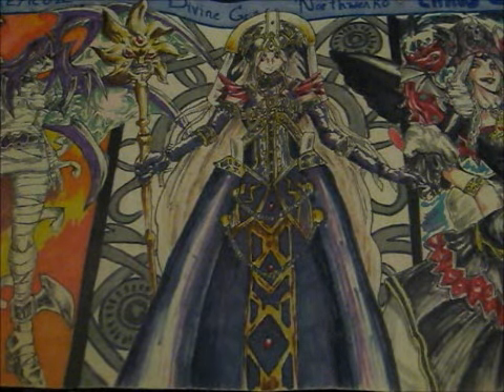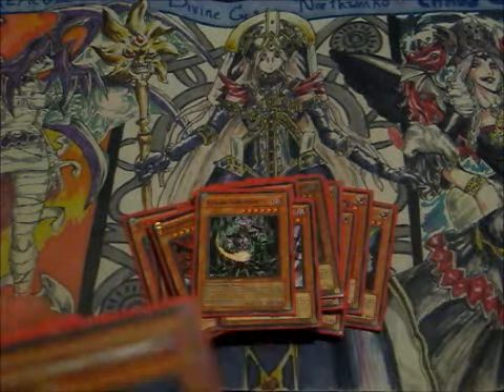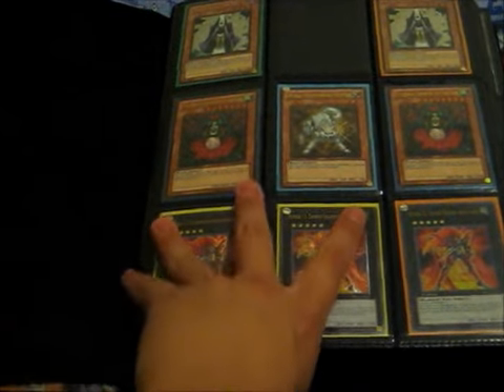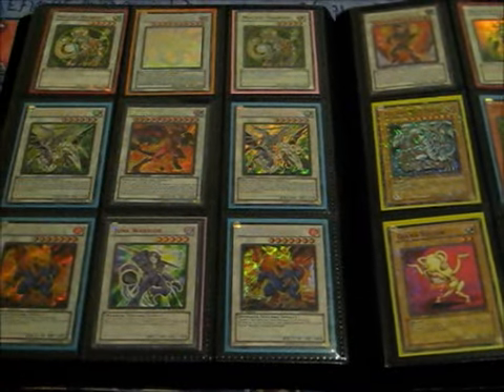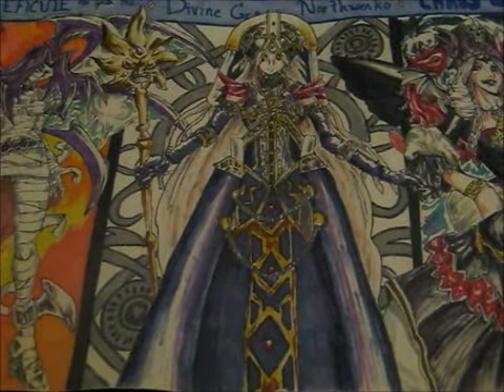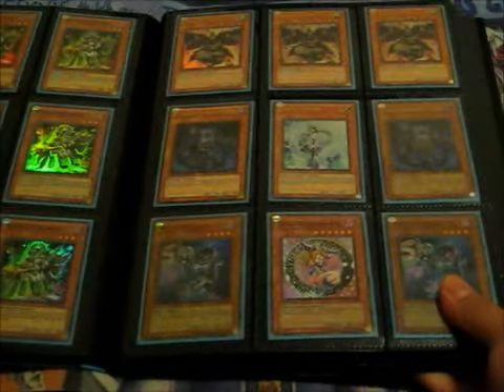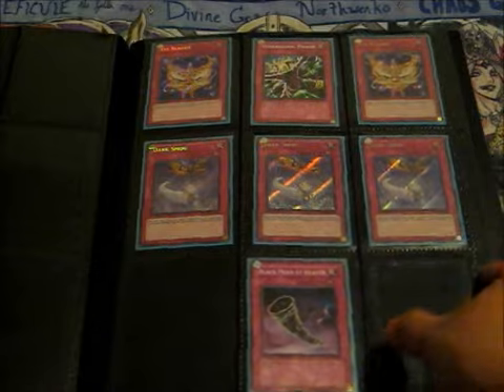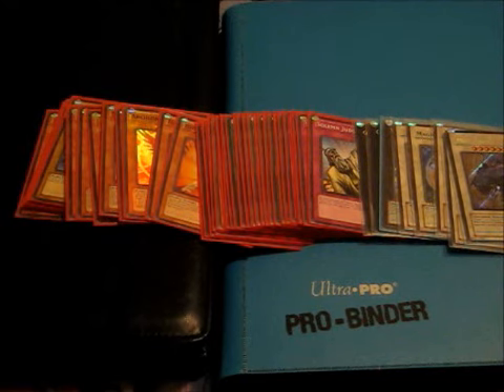Updated Yu-gi-oh Trade/Sell Binder 2/5/2012 + Budget Agent Deck for Sale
Giants won the super bowl, pretty sweet haha.
All Binder will be uploaded on cactuarnoob100, check out rexpa925 for all other yugioh related videos.

HIGH WANTS:
Money
Order of Chaos Holos (Message me what you have)
Wind up Shark
Wind up Rat
Wind up Rabbit
Gagaga Girl
Scrap Dragon
Evolzar Dolkka
Shooting Quasar Dragon
Stardust Dragon (ghost only)
Black Rose Dragon (any)
Glow Up Bulb
Brionac Dragon of the Ice Barrier
Wind up Zenmaines
Reborn Tengu
Trishula Dragon of the Ice Barrier
Wind Up Rabbit
Fiendish Chain
Thunder King (secret only)
Karakuri Burei
Genex Neutron
Maxx C
Koaki Meiru Drago
Money
Turbo, Championship, Tournament Pack Holos
DT Cards (Certain Ones only)
Mission Impossible from the Underworld
Rescue Rabbit (maybe)
Binders

MEDIUM WANTS:
Looking at Binders
Wind up Factory
Armageddon Knight
Shard of Greed
Wind up Hunter
Adreus Keeper of Armageddon
Tiras Keeper of Genesis
Tuning
Pot of Duality
Look at Binders
Dimensional Prison

LOW WANTS (NOT VALUED HIGH)
Secret Glads
Mystic Shine Balls
Agent of Creation Venus
Hearld of Orange Light
Agent Cards
Common Staples
Decent Commons

1. I go by ref rule, I have 160+ refs. You can find them on rexpa925. I only send at the same time to people I trust.
2. I send in the U.S, I do send to Canada but the deal has to be in my favor.
3. Offering on wants are more likely to be excepted.
4. all cards must be sent in top loaders along with a soft case. i will do the same.
5. No scammers, I will report for mail fraud. Think im bluffing try it.
6. Condition must be stated, damaged cards will be valued WAY LESS.
7. Damaged cards will be sent back (if not notified before hand)
8. I can only hold cards for a week, meaning you have to send within a week after exchange of address. Or you will be put as a bad trader
9. Have fun!
10. I do check binders, but understand i am busy.
11. If your sending cash, send it in a top loader and conceal it. Confirmation is recommened
12. I WILL NOT SEND OUT UNTIL I GET A CONFIRMED ADDRESS FROM YOU. I WILL SEND OUT ONCE I GET IT.